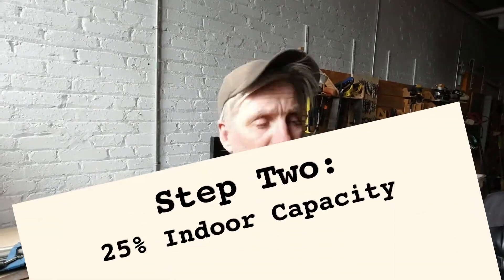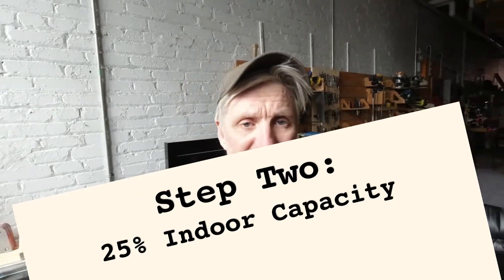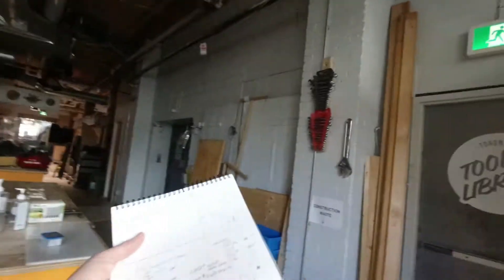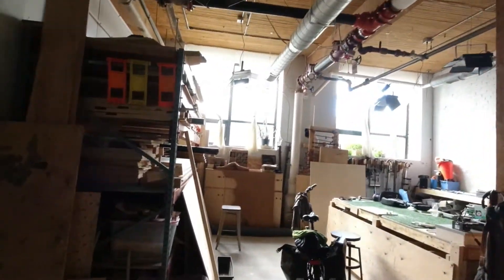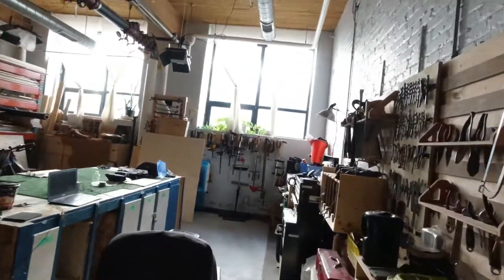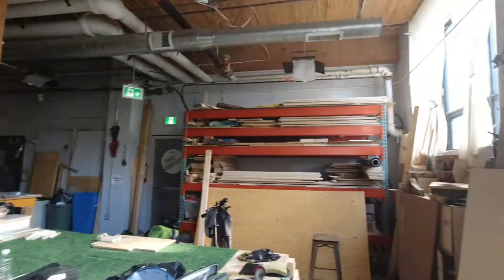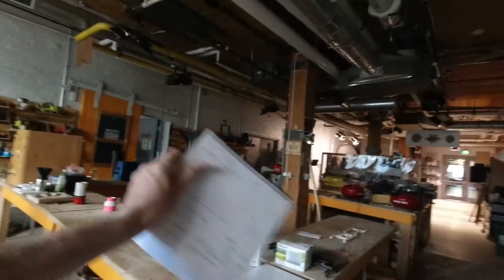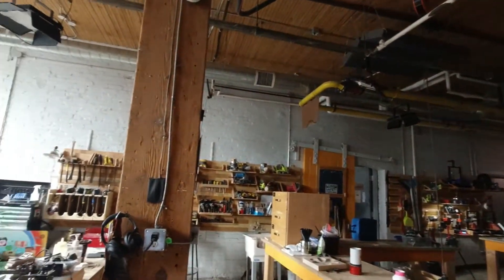Makerspace Reopening - Calculating Capacity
The provincial guidelines stipulate indoor activities at 25% capacity - how is that calculated?